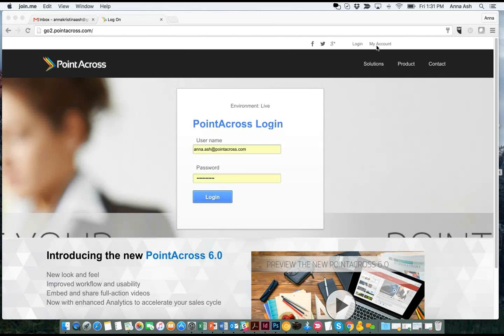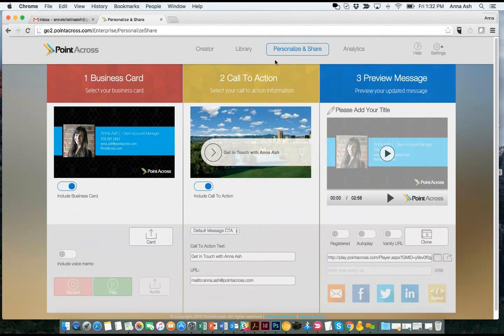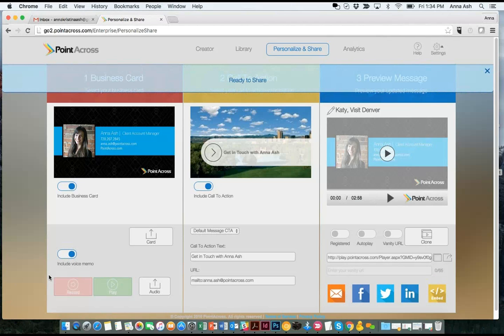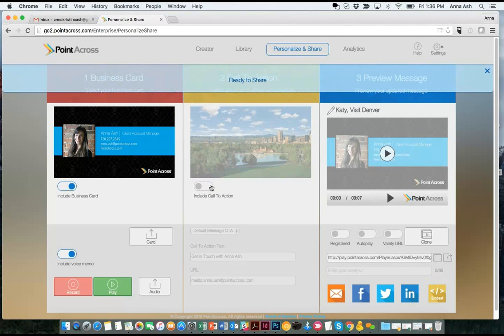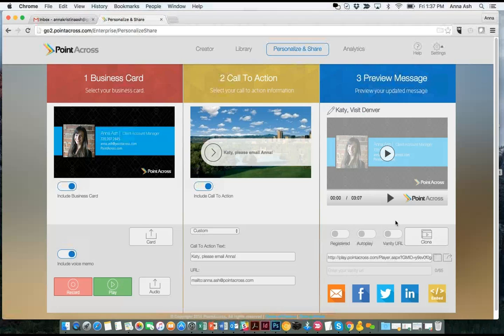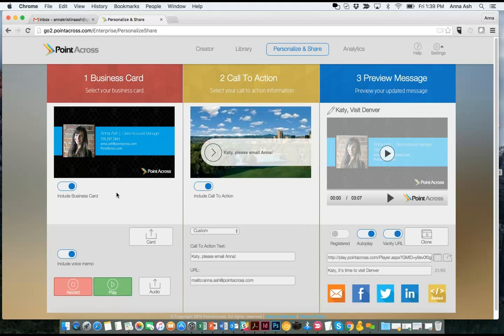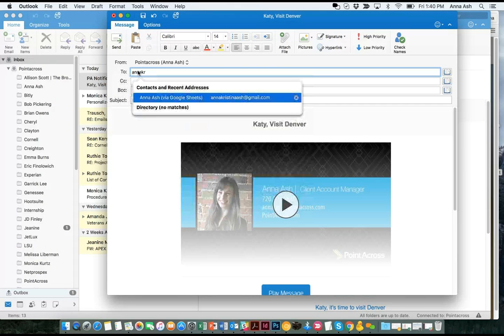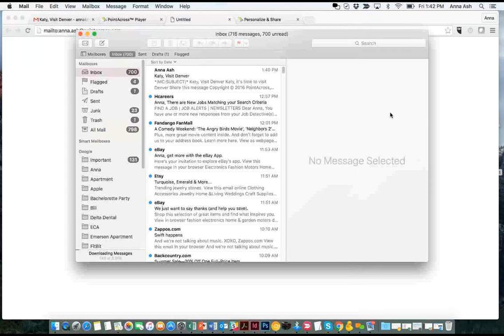How to Personalize & Share a Video from the Master Library